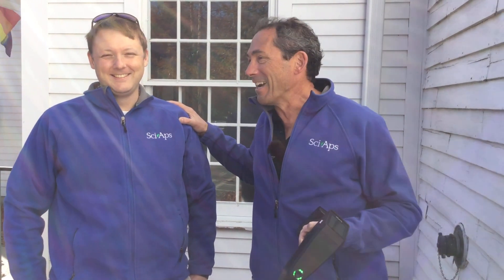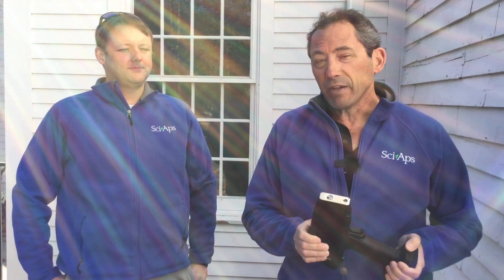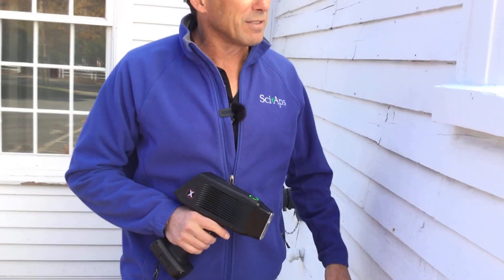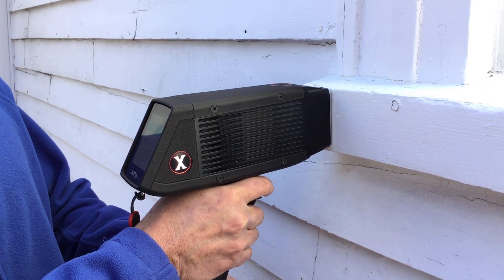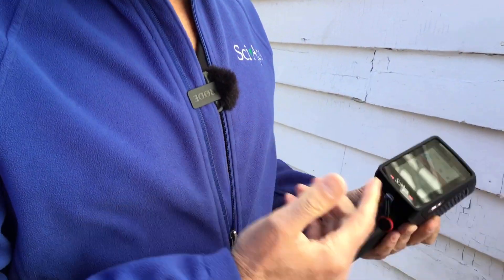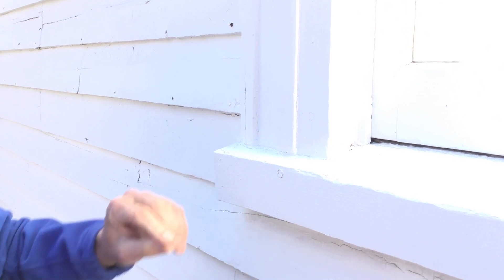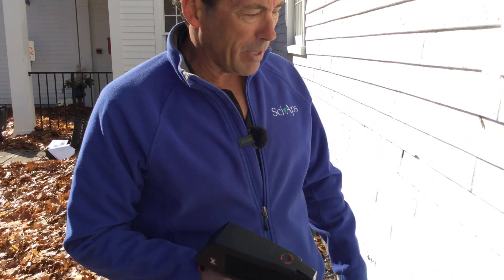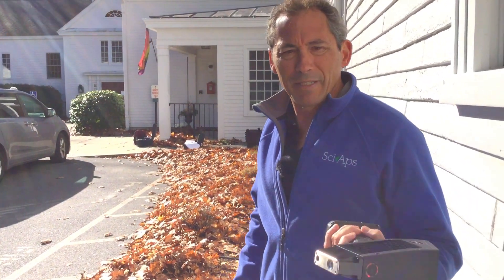Lead Paint Analysis at a New England Church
Don Sackett tests exterior paint at an old New England church with the X-550 Pb Lead Paint analyzer. Buried lead? No problem! X-ray tube technology means NO radioactive isotopes! A perfect HUD PCS at all three action levels: 1.0. 0.7, and 0.5. Watch the video and don't be fooled by the rumors the competition started.